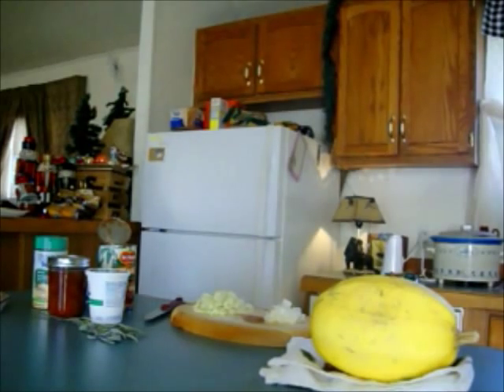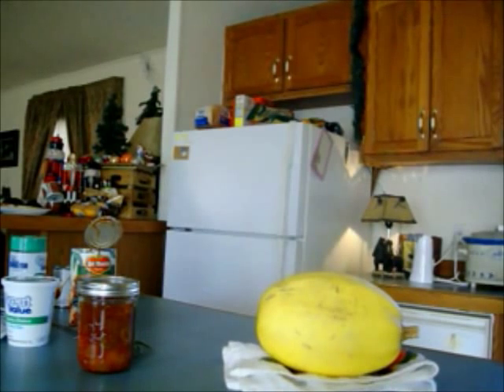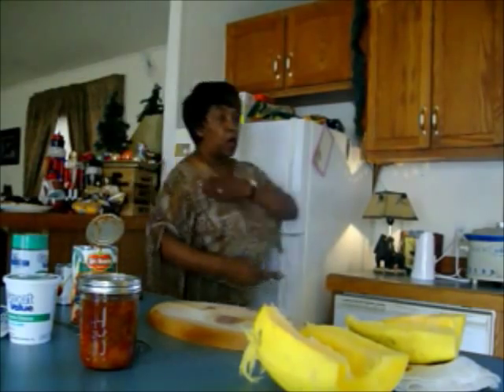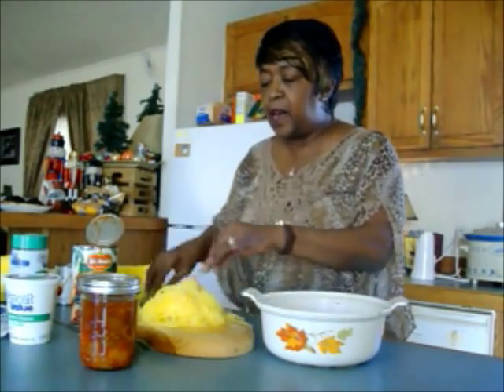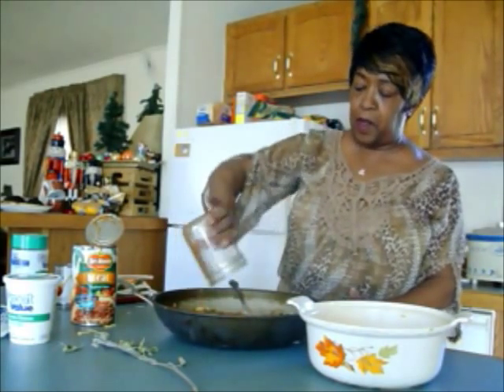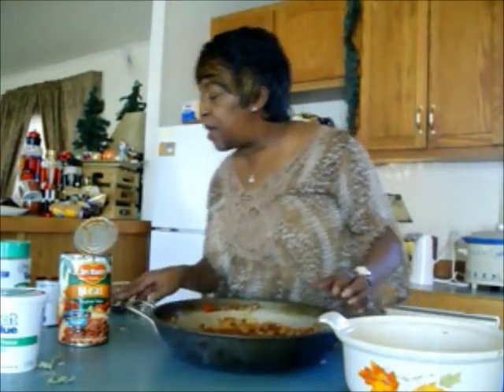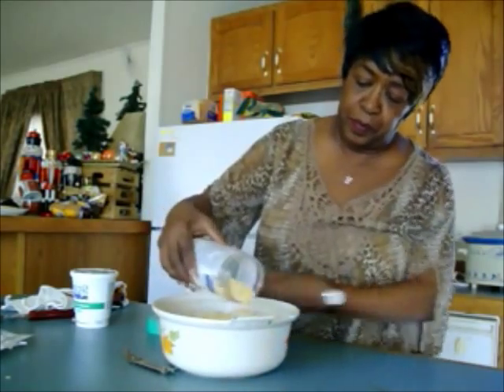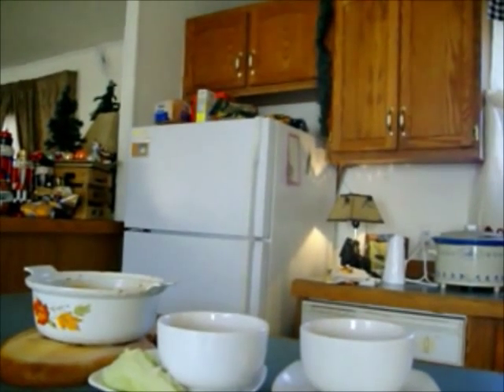Spaghetti Squash Bake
Join me in the kitchen as I prepare a light healthy meal of Spaghetti Squash Bake

1med spaghetti squash
1/2 can tomato paste
1 pint stewed tomatoes or canned tomatoes
ricotta cheese
parm cheese
shaved cheese